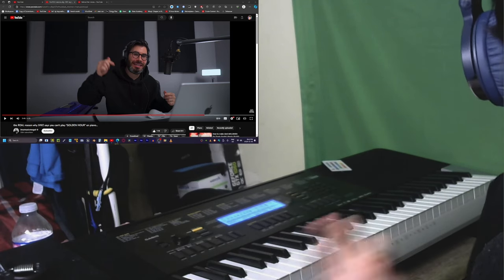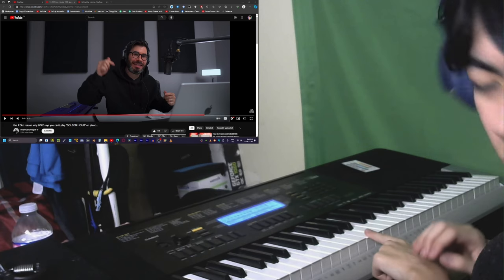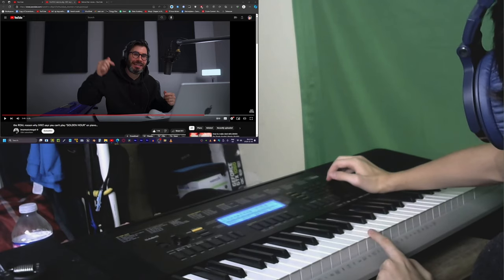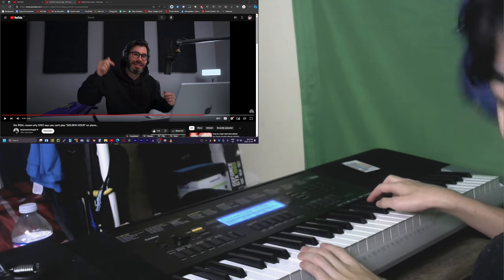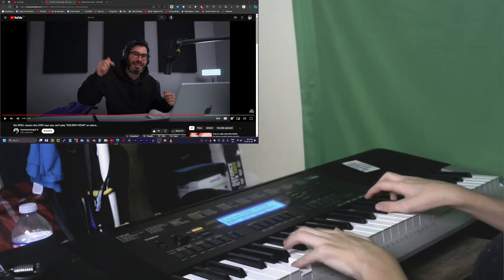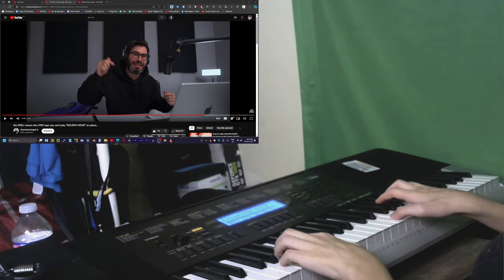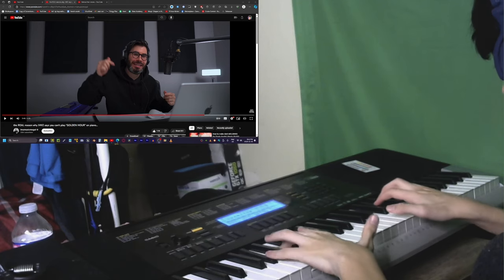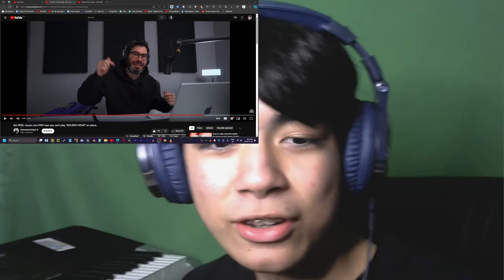The REAL reason why you can't play "GOLDEN HOUR" by JVKE on piano!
this is the real reason... it's tuning!

This is part of a 30 day piano challenge video I am starting, and I am on day 2 at the time of this recording